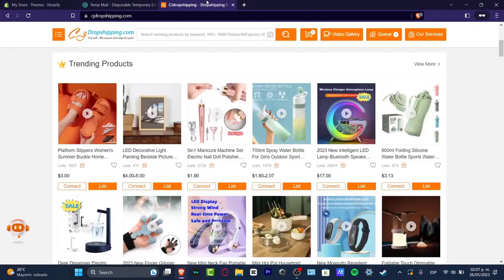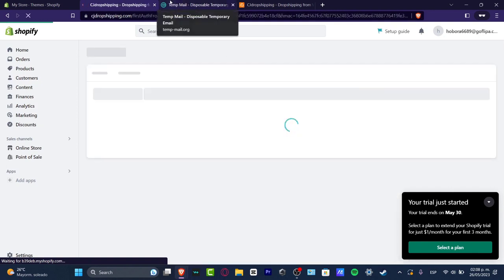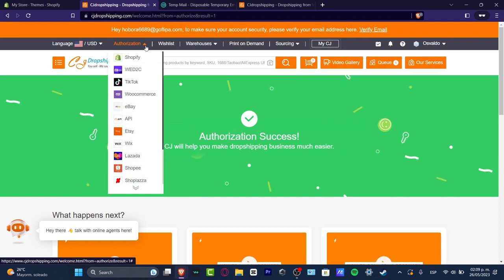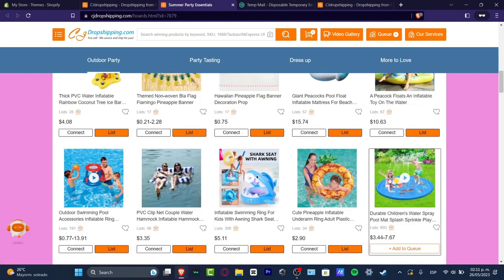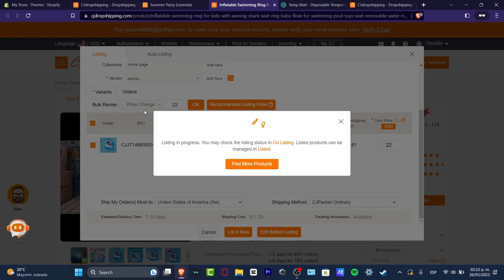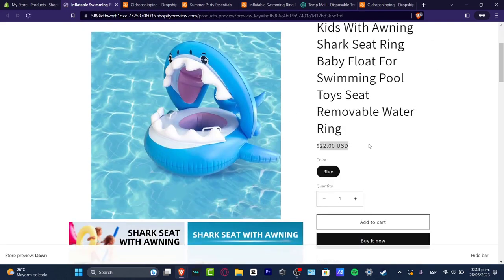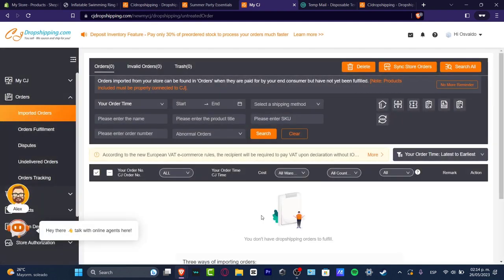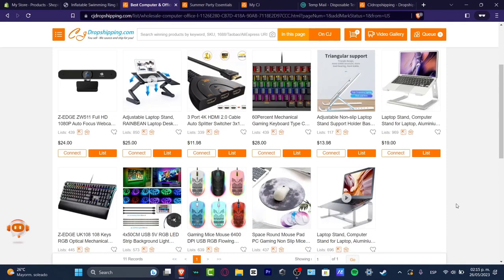How To Use CJ Dropshipping 2026 - (Step by Step)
CJ Dropshipping is a powerful tool that can help individuals and businesses streamline their e-commerce process and increase efficiency. To use CJ Dropshipping effectively, the first step is to carefully select and import products from our wide range of suppliers. Next, create listings with detailed product descriptions and attractive images to attract potential customers.

Once an order is received, simply place it with CJ Dropshipping and we will take care of the rest, from packaging to shipping. Our user-friendly platform also allows for easy tracking of orders and inventory management. With our competitive pricing and reliable customer support, using CJ Dropshipping is a smart choice for anyone looking to grow their online business.